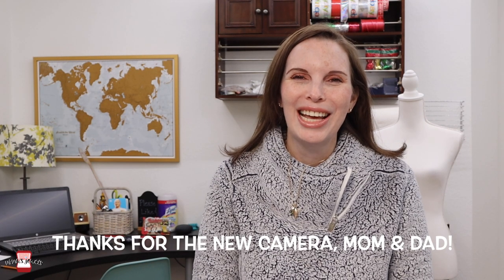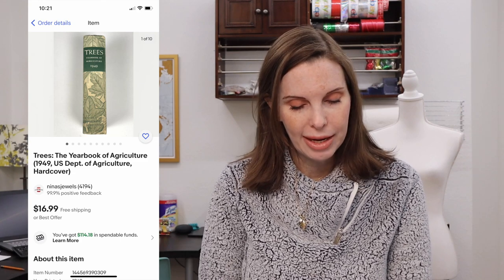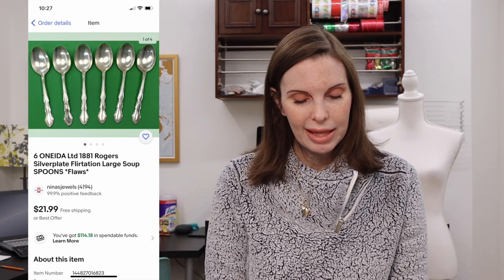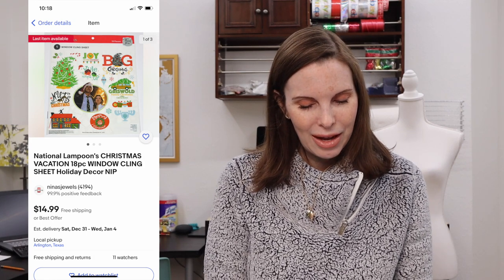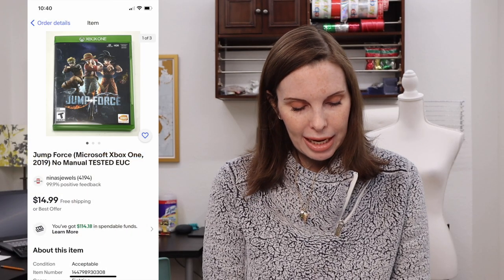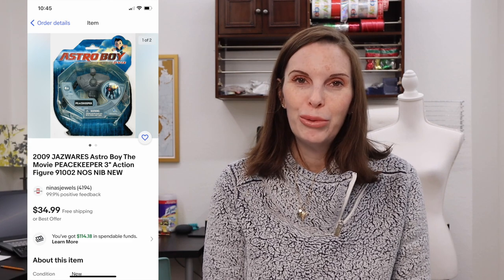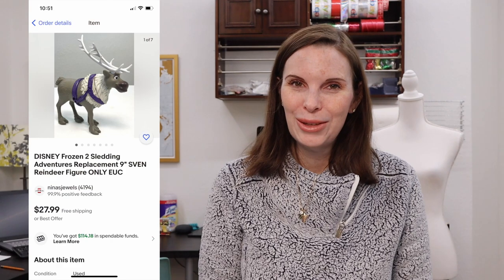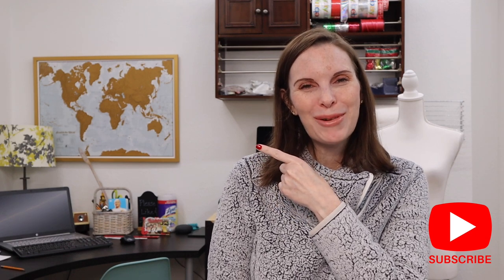We Earn Thousands Of Dollars Selling Part Time On eBay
Hi, I'm Wendy! My husband and I buy things at garage sales, thrift stores, and flea markets to sell online and flip for a profit.

Our favorite supplies